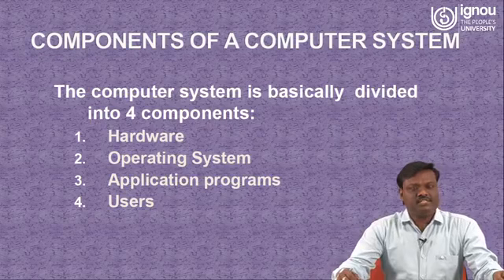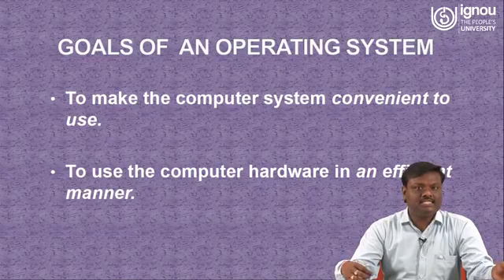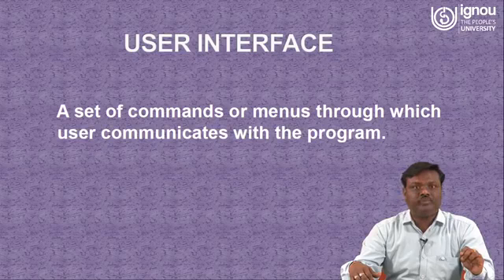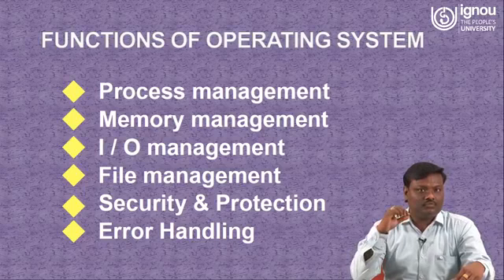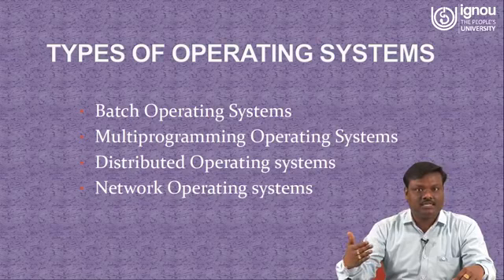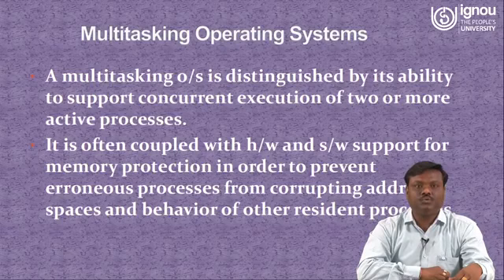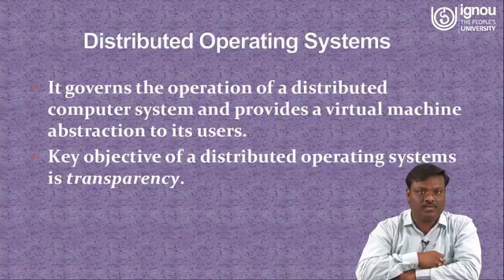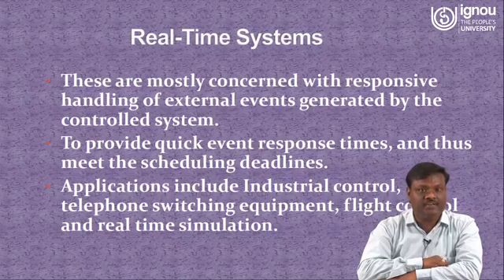Operating system and its Function for MCS , MCA 4th Sem Students By Prof VV Subrahmanyam